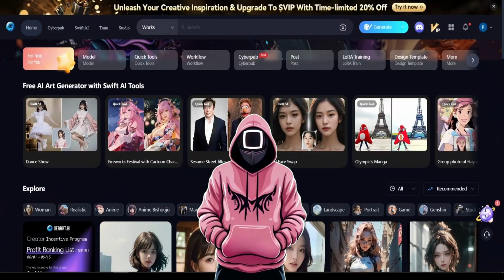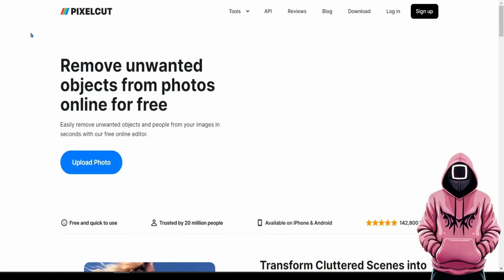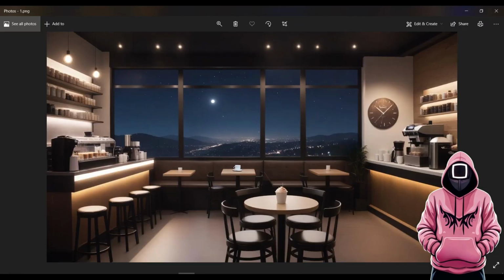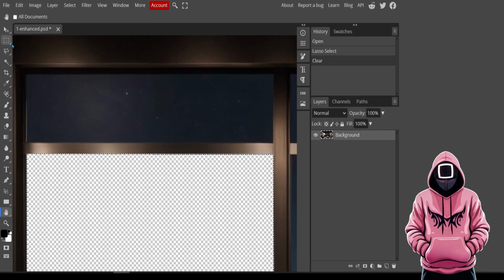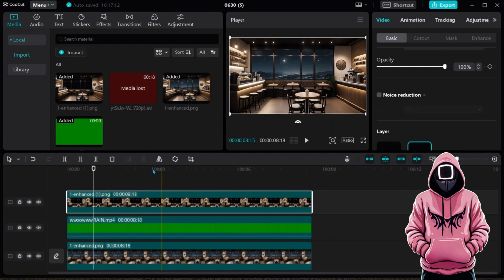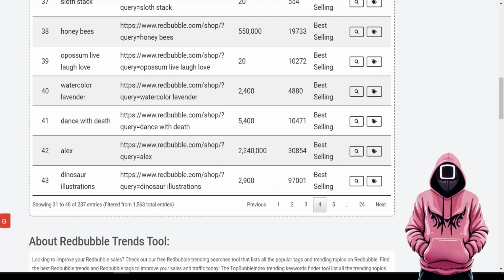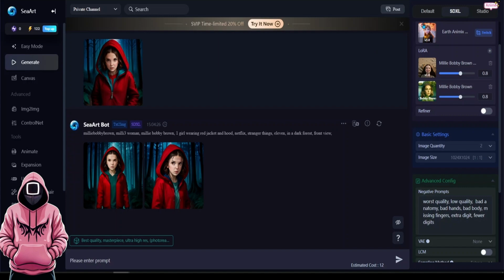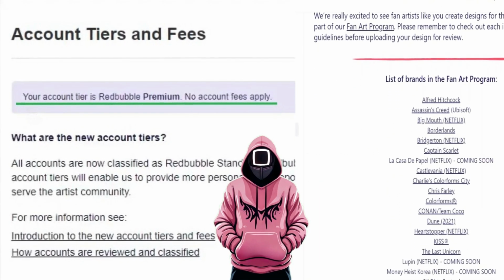How I made $523 in a month using ONLY AI - FREE AI COURSE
In this FREE AI COURSE, I will be showing you how I made an extra $523 in a month using ONLY AI, so you can replicate my methods and make some extra money online with AI as well.
This video covers a variety of AI tools and sites that not many people know about, and it offers you the opportunity to master valuable AI tools that can open new income doors for you before it's too late.
 With the tools I'm showing in this video today, I managed to get accepted into the NETFLIX FAN ART PROGRAM by using AI ONLY! There's something valuable for anyone to learn in this AI course, so make sure not to miss this opportunity.

Timestamps:
00:00 How I Made Money with AI
00:27 First Method and Earnings
00:55 Sea Art AI
02:51 Remove Objects with AI
03:57 Add Objects with AI
04:41 Temporary Results
04:58 Create a Masterpiece Worth Buying
05:37 Photopea
07:11 Creating Animation in Capcut
08:31 Animation Result
08:43 Additional Edits
09:00 Are You Determined?
09:16 Second Method and Earnings
09:43 First Step to Success
10:30 Creating the Illustrations with AI
11:25 Apply to Netflix Partner Program
11:50 I Got Accepted in Netflix Partner Program Using AI
12:02 Create Netflix Fan Art Designs with AI
13:40 Super Important

Myuu- Among us, Evil returns, On the chain, A deep voice, Promise reprice silent hill 2 cover